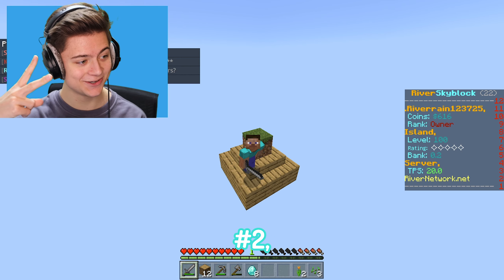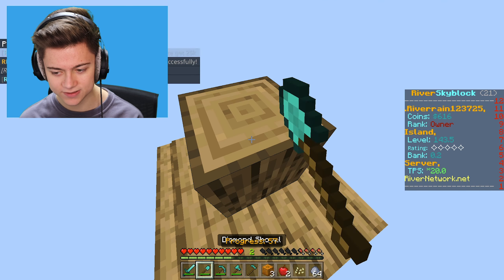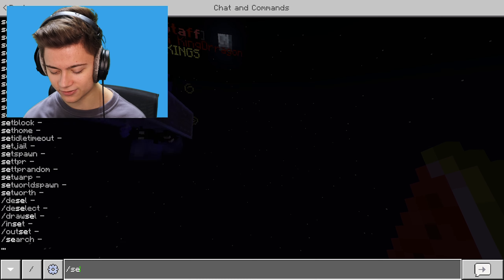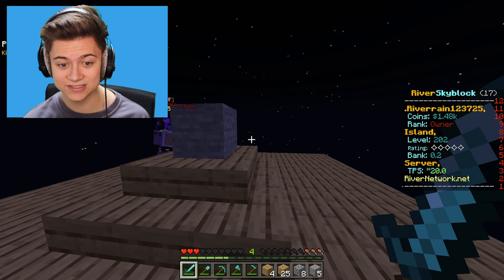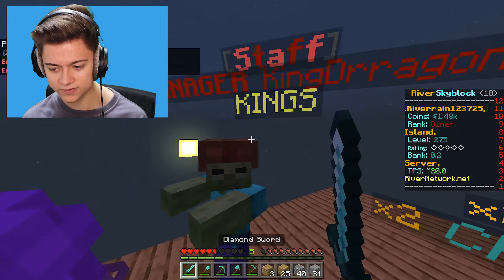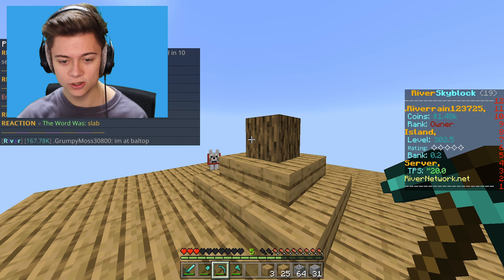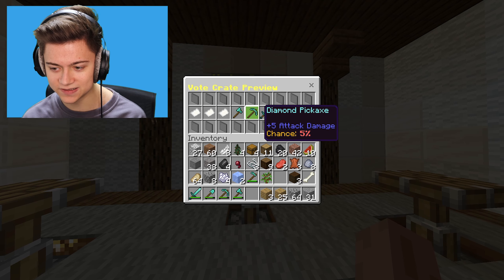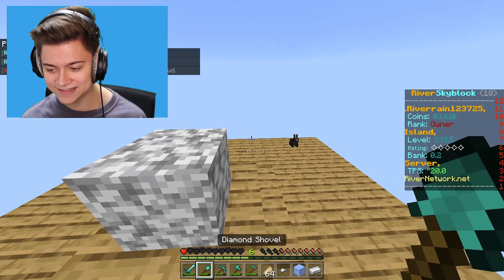Join My New ONE BLOCK Skyblock Server! | 1.18+ (2022)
Join My Minecraft Server! IP: RiverNetwork.Net Join My New ONE BLOCK Skyblock Server! | 1.18+ (2022)